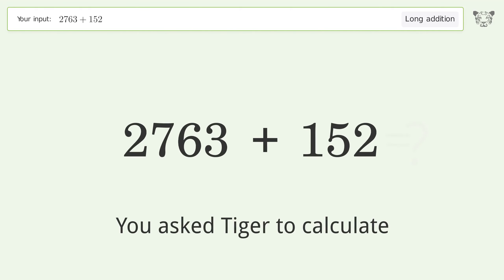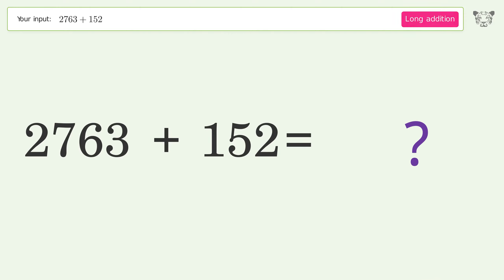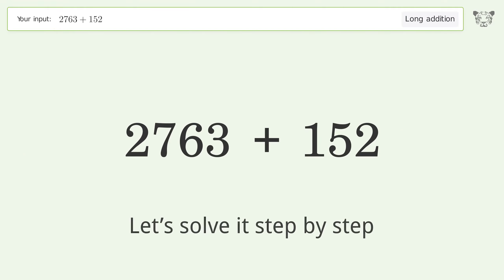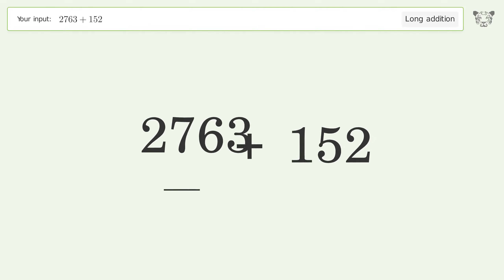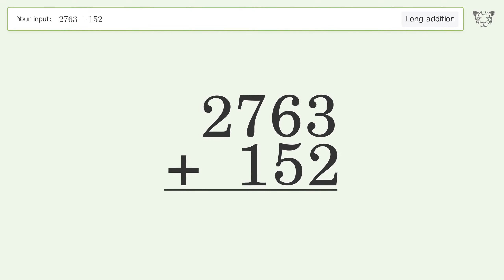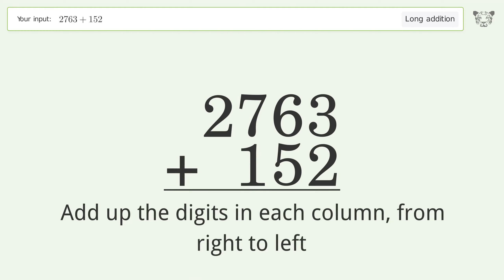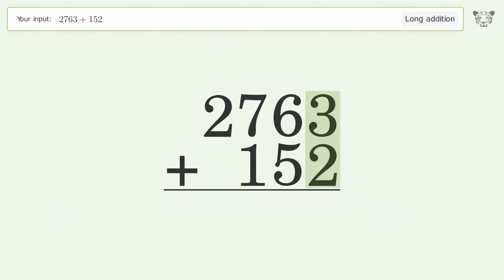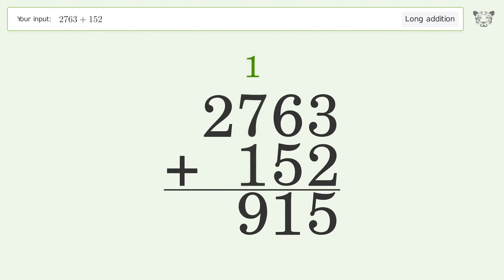Long addition: Solve 2763+152 step-by-step solution